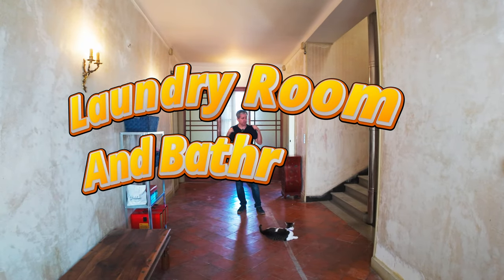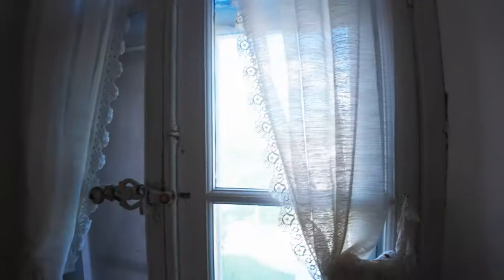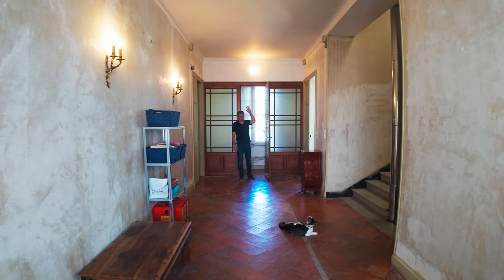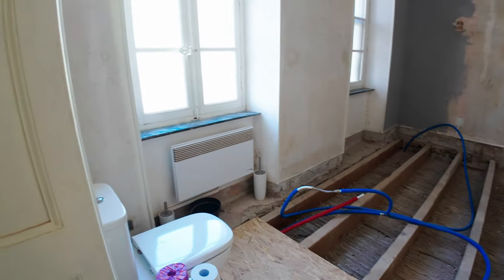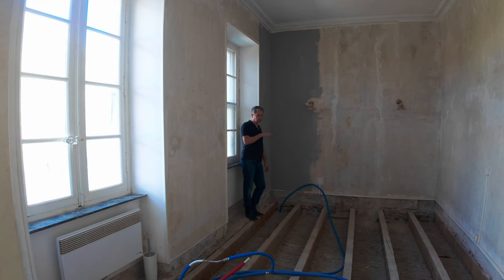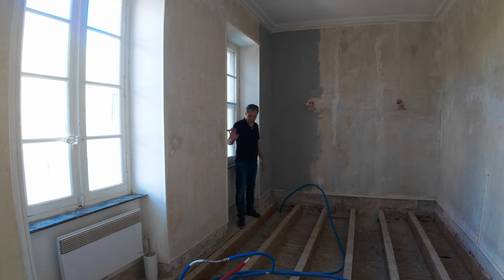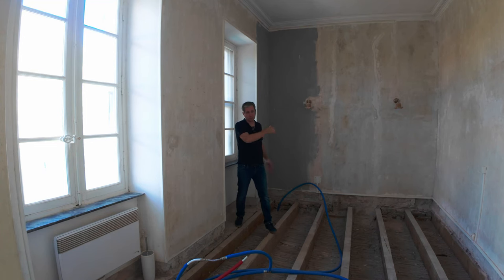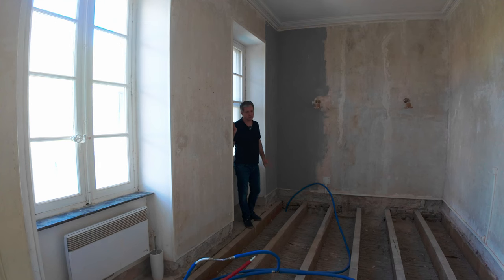French House Tour Room by Room 9/18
00:00 - Laundry Room
01:09 - Bathroom First Floor